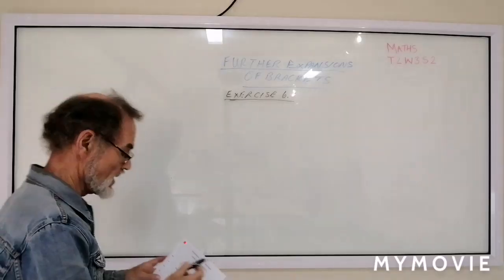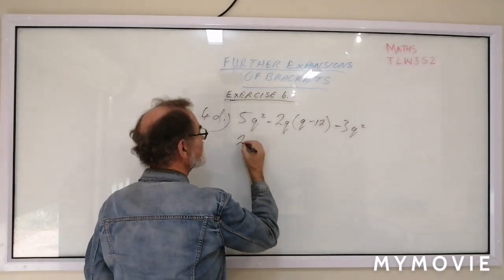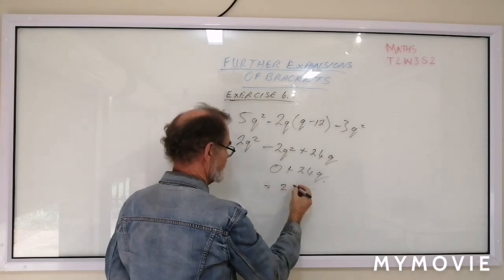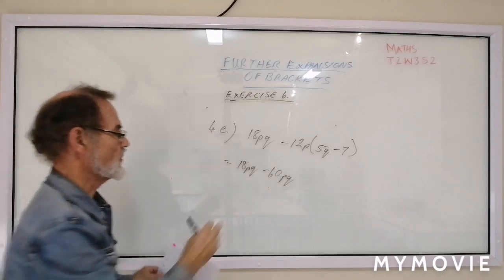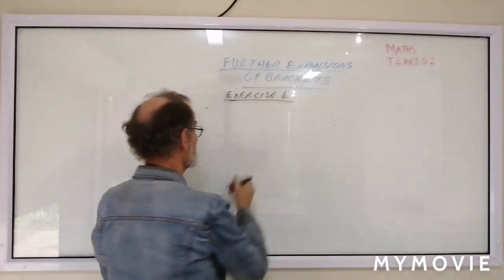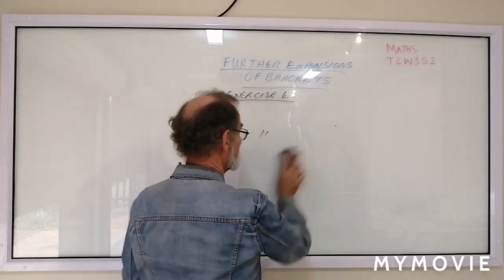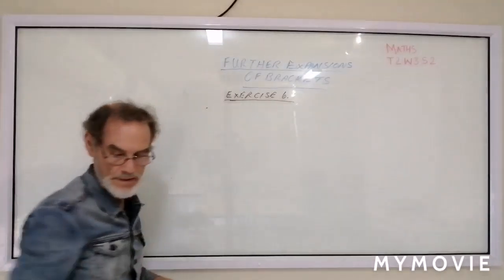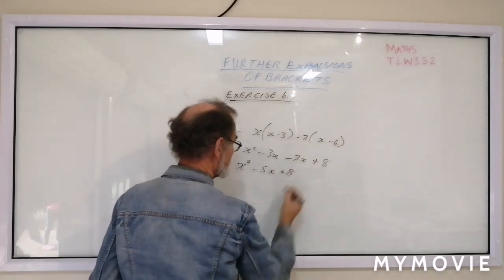Expansion of Brackets continued IGCSE MATHEMATICS T2W3S2